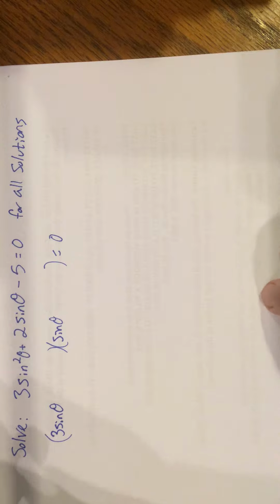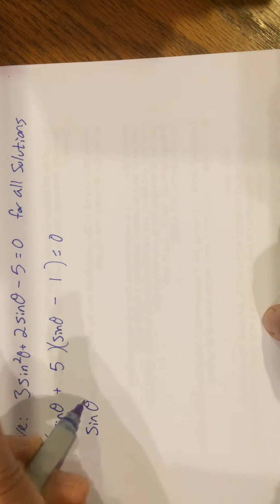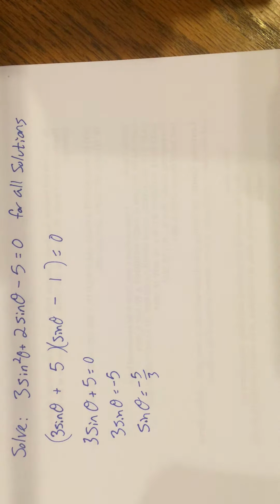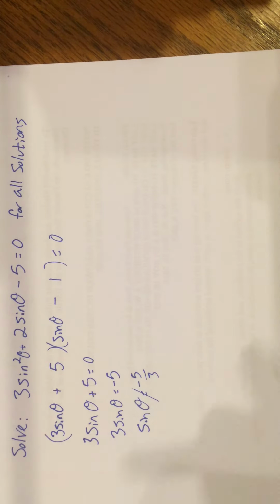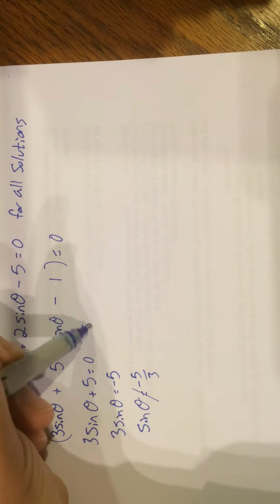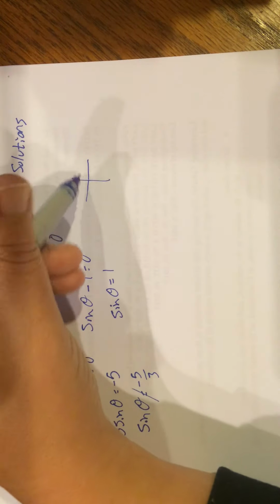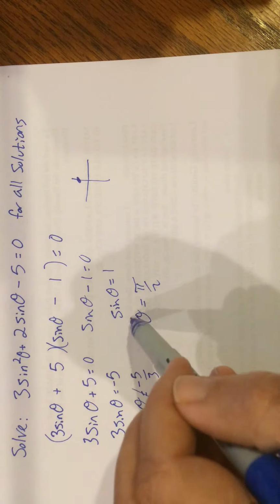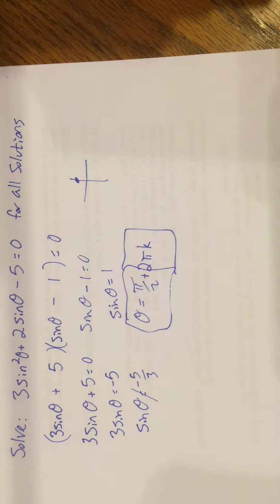solving trig equations pt 8